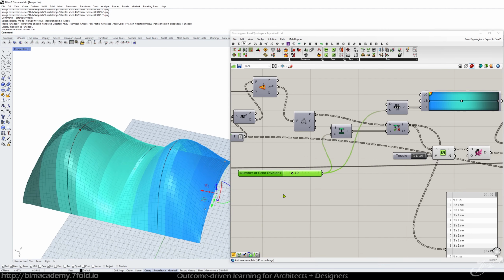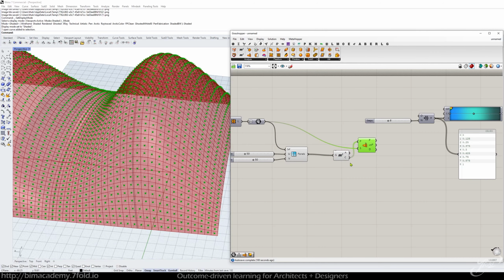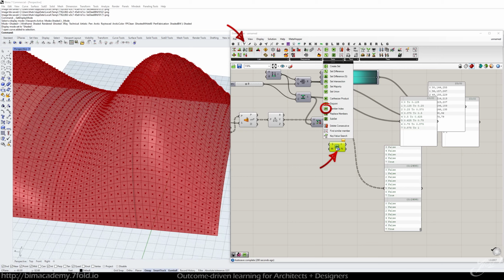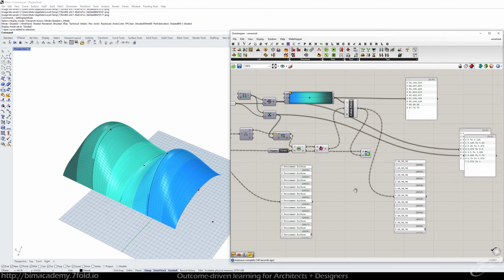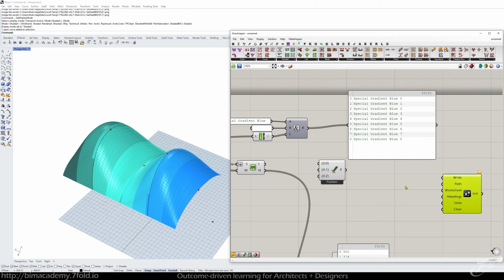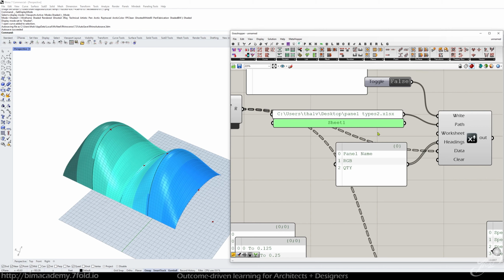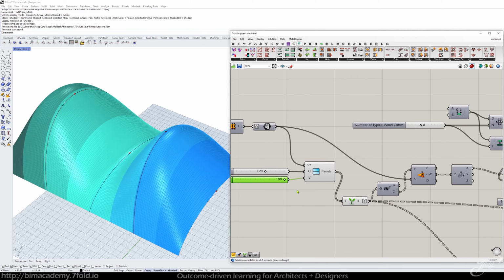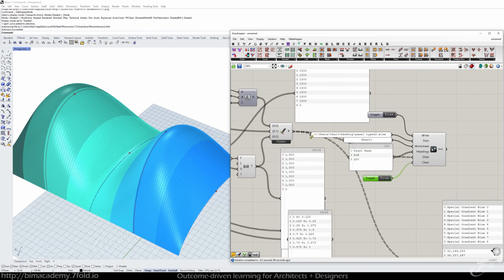Set Number of Typical Panels & Get Excel Quantity Takeoff in Grasshopper | Real World Architecture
This Grasshopper tutorial will cover how to create groups of typical panels in your facade system based on rules. I will typically group by a set number of materials which were derived and simplified from a gradient input. So the more panel types I include, the smoother my gradient coloration will appear in the final product. This helps to balance out the level of customization required to achieve the design intent for your paneling system.

I use the Grasshopper plugin Lunchbox to write an Excel file after formatting my data for export. This workflow can be used as a dataset that is then linked into a Power BI dashboard for visualization! Let me know if you would like to see more workflows building out different dataset types in other architecture applications.

I also show how to use the Member Index Grasshopper Component to create these groups organized by dedicated branches. This keeps the data organized throughout the visual scripting graph.

[Timestamps]
0:00 Intro
1:45 Start Tutorial
4:30 Setting up percentage test and organizing colors
9:45 Setting up data for excel
16:49 Format numbers in Grasshopper before Excel export
20:30 Considerations for applications in architecture

Track your progress and learn in a structured environment at the 7fold Academy!

I can't wait to see what you create next!

Tim from The 7fold Team